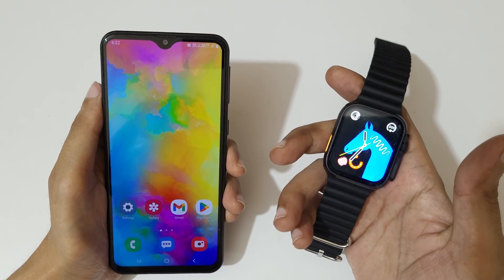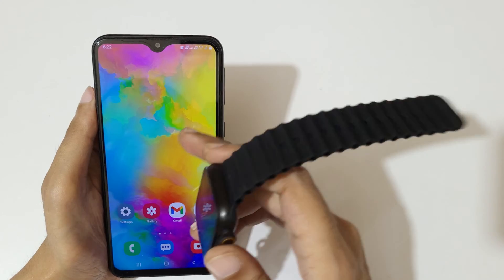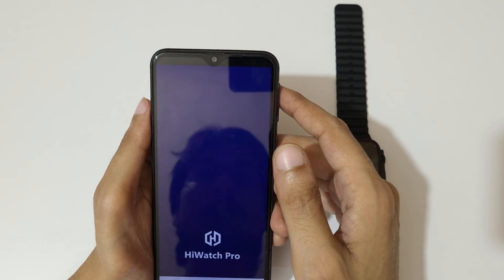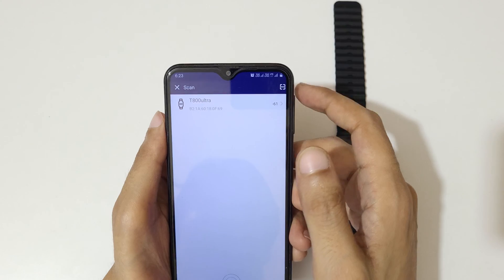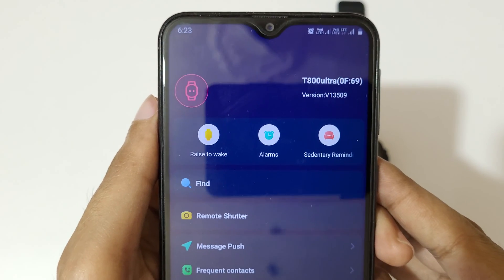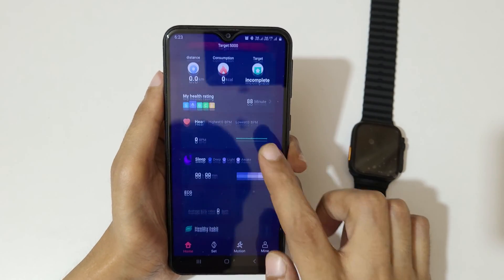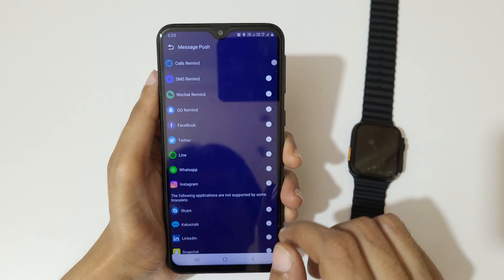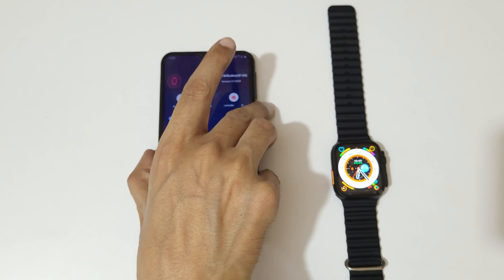How to Connect Smartwatch to Phone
How to connect Smartwatch to Phone. By this method you can connect your smartwatch to any Phone easily.